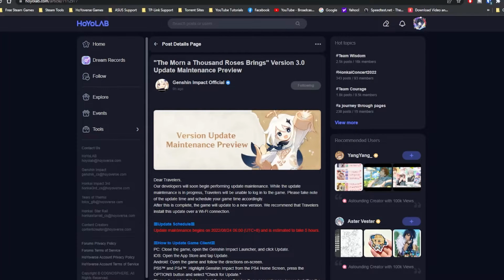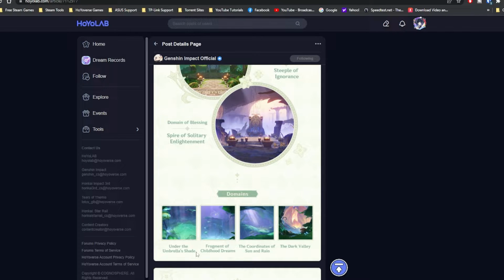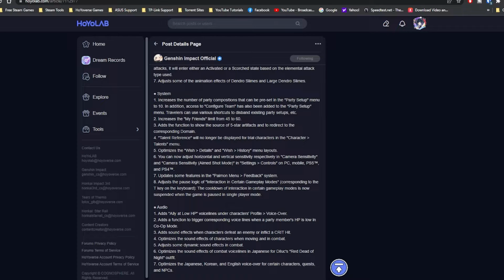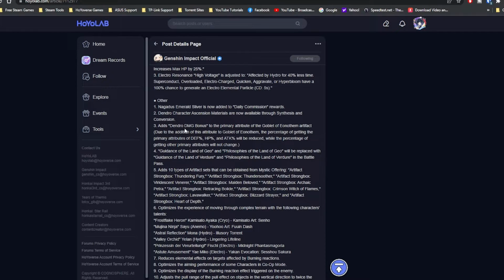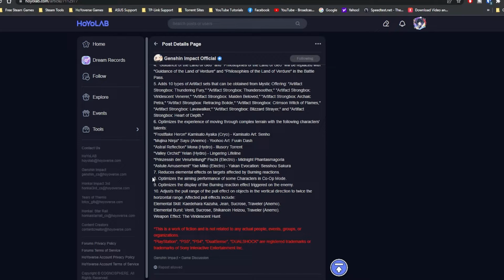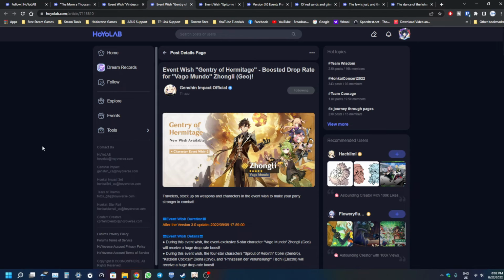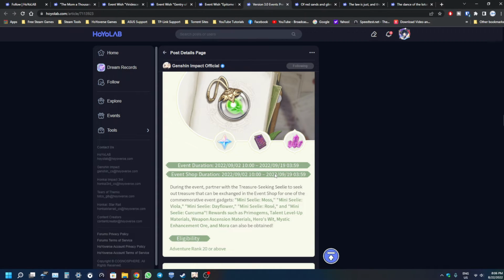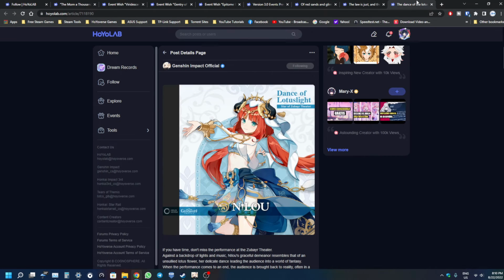Genshin Impact: Full Version 3.0 Update Notice (Discussion & Thoughts)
Full notice of the V3.0 update is out! Just my thoughts on the final changes of V3.0 and what to expect.